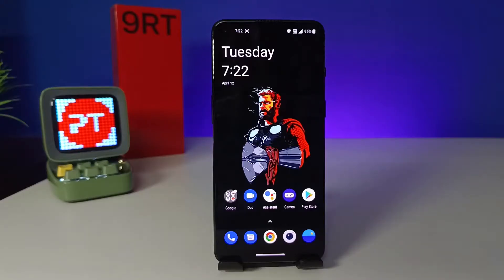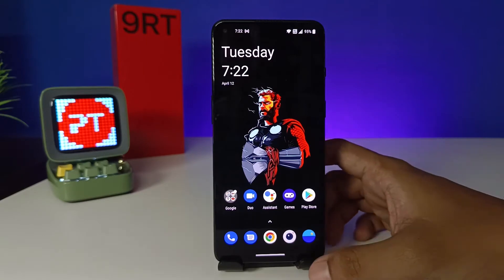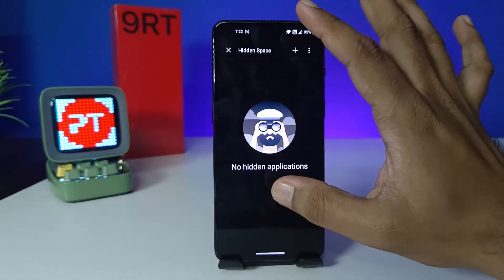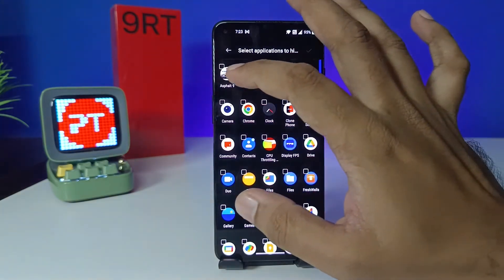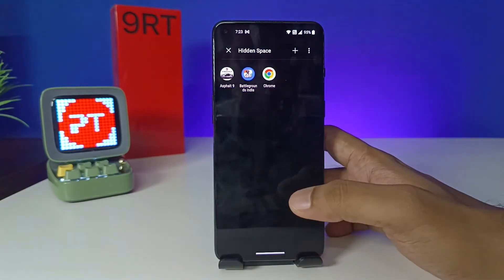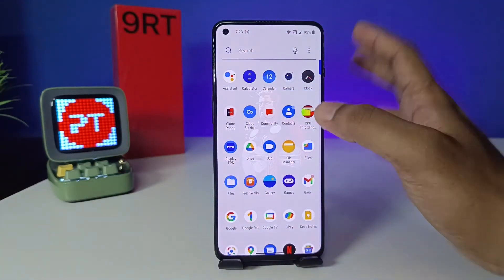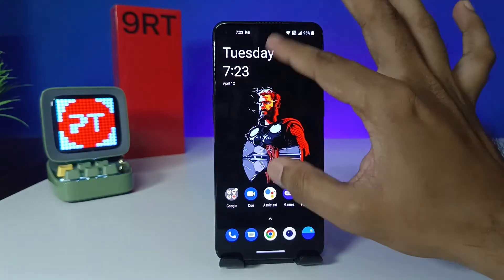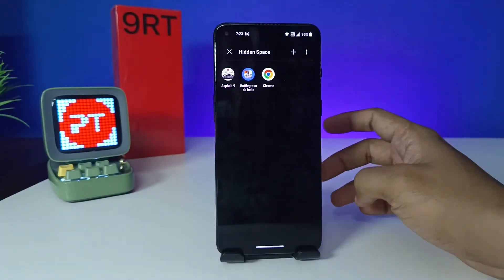How to Hide Apps in Oneplus 9RT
Hey Friends  ! Checkout this new video of How to Hide Apps in Oneplus 9RT